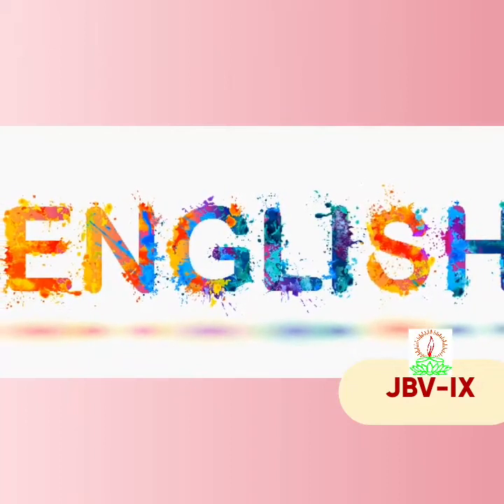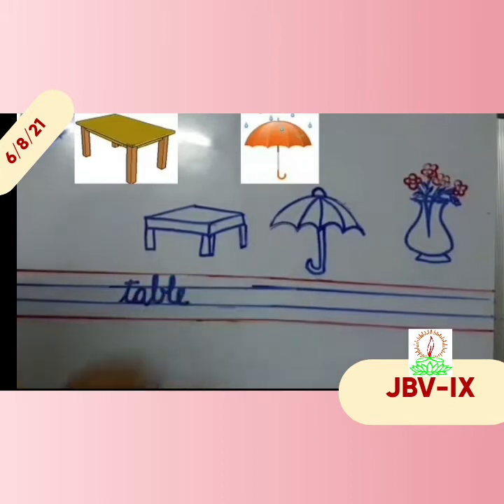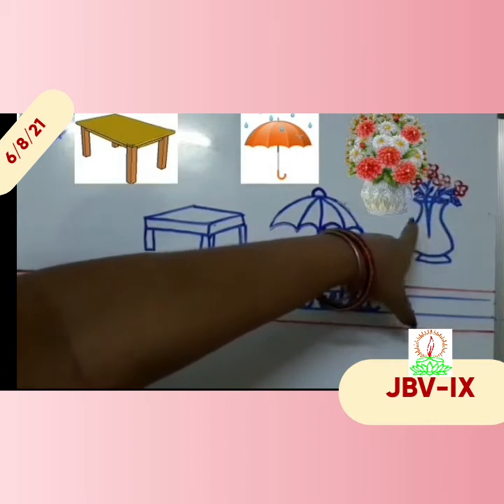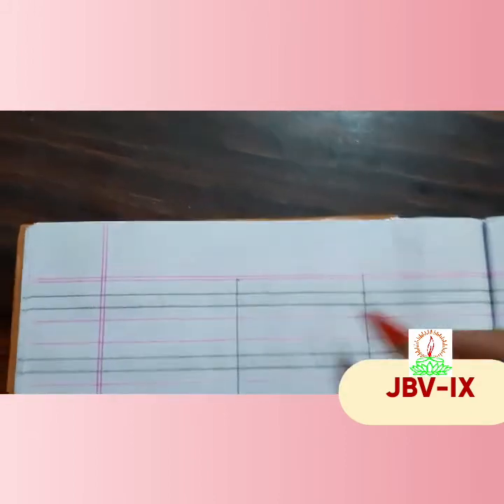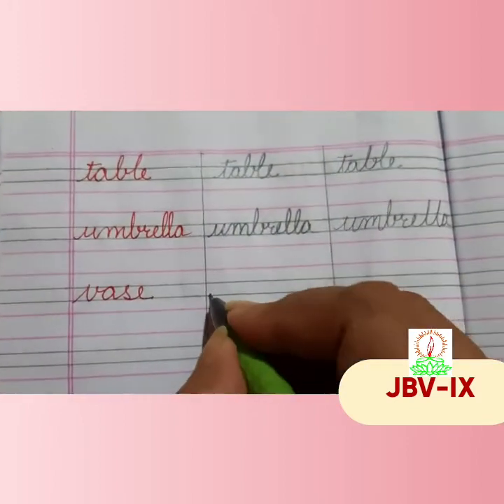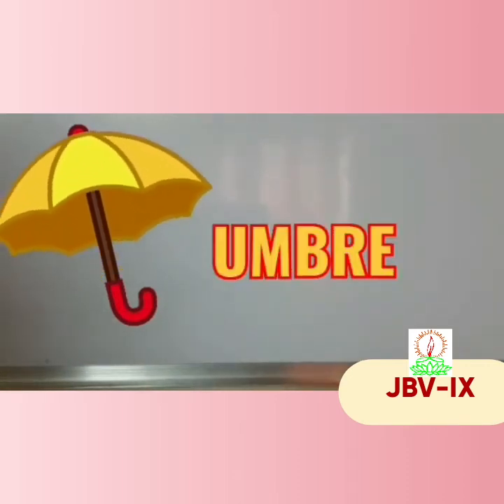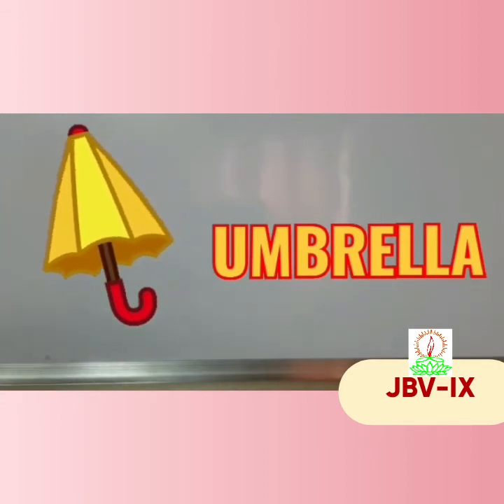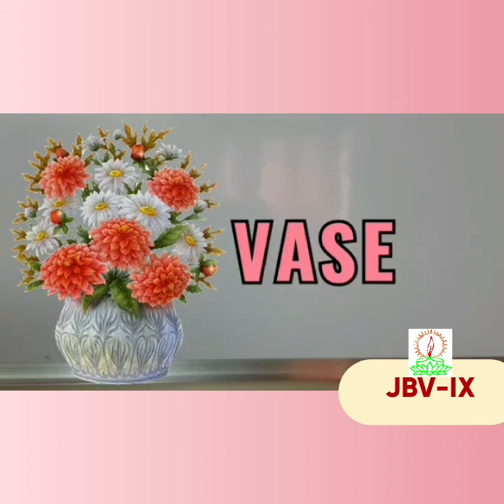E(w) on 6/8/21